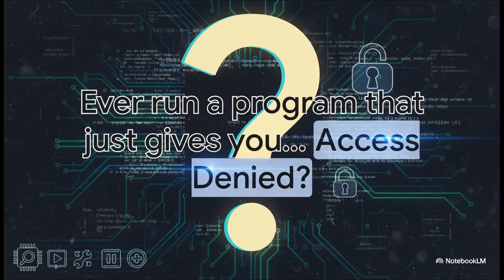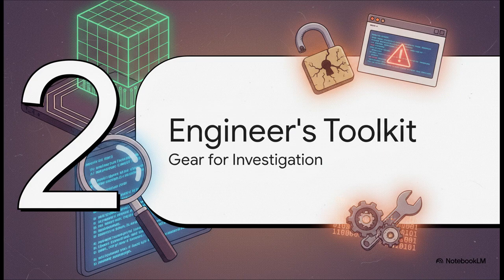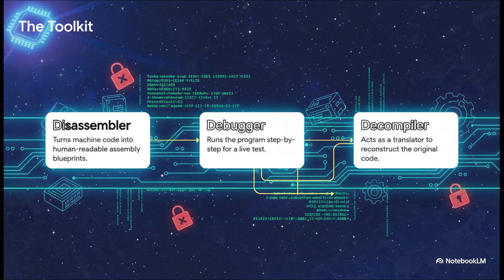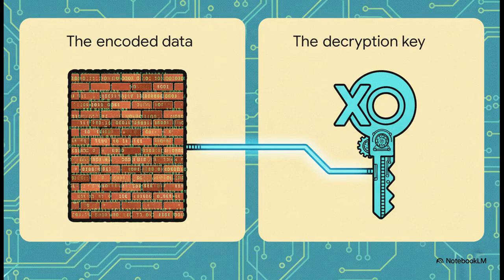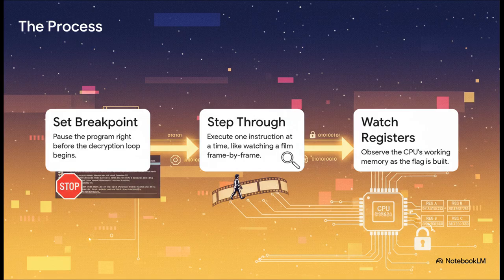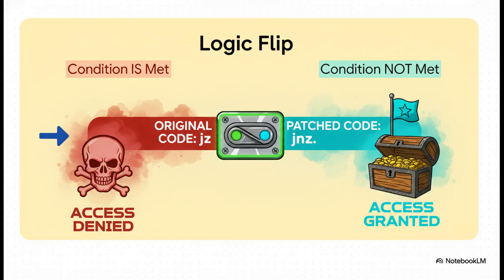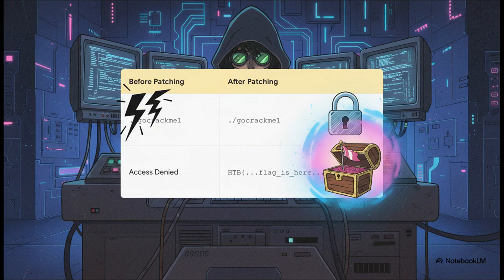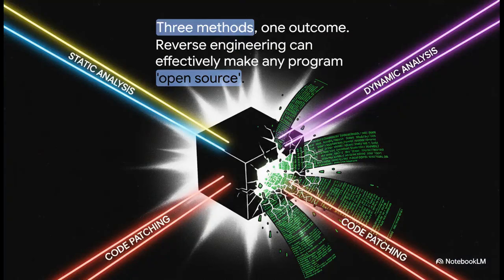How to Reverse Engineer Code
Learn essential reverse engineering techniques with this step-by-step walkthrough of the Go Crack Me 1 challenge from Huntress CTF 2024. In this video, we break down the process of solving a Golang malware challenge using the powerful IDA Pro disassembler, including both static analysis, dynamic analysis, and binary patching techniques.

Key Takeaways:

Reverse Engineering 101: Understand the value of reverse engineering in cybersecurity, especially for roles like malware analyst, exploit developer, and vulnerability researcher.

Tools and Setup: We use IDA Pro, the leading tool for malware analysis, firmware analysis, and binary vulnerabilities. Plus, we highlight new features in IDA Pro Version 9 including better support for Golang, Rust, and Swift.

Challenge Breakdown: Walk through the Go Crack Me 1 challenge, exploring how to extract the flag with different methods:

Static Analysis: Decrypt the flag using XOR operations and tools like CyberChef and Python.

Dynamic Analysis: Step through the binary in IDA Pro's debugger to observe flag generation in real-time.

Binary Patching: Learn how to patch the binary to bypass the "access denied" message and reveal the flag directly.

Tools Used:

IDA Pro: The best tool for reverse engineering and debugging.

CyberChef: A simple yet powerful tool for performing XOR decryption.

Python: Used to automate the XOR decryption process.

Whether you're just starting in reverse engineering or looking to sharpen your skills, this video offers valuable insights for tackling real-world challenges in cybersecurity.

Join the Huntress CTF 2025 and test your skills by solving challenges like this one! Watch now and take your reverse engineering skills to the next level!